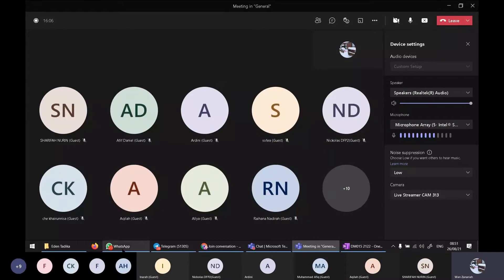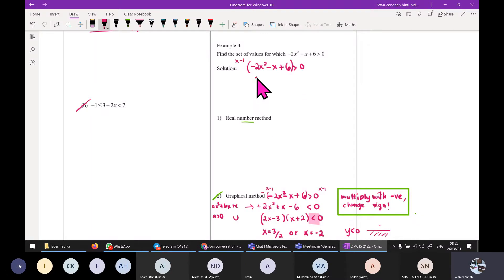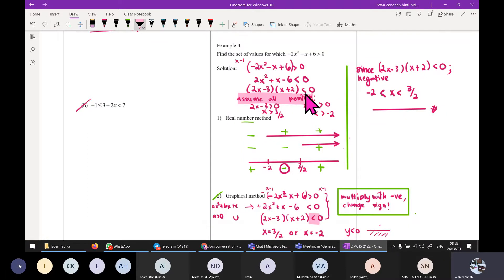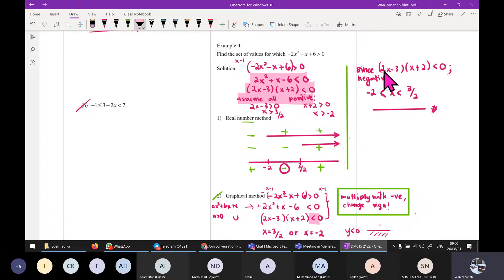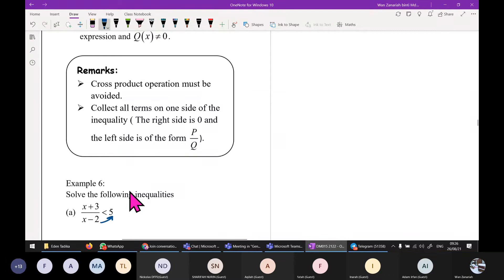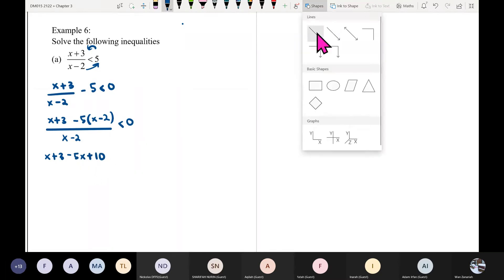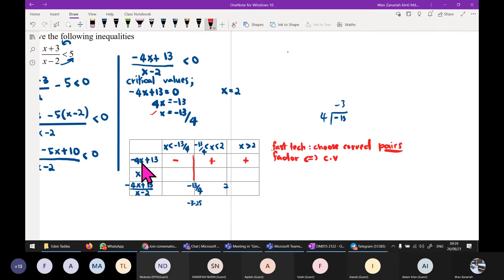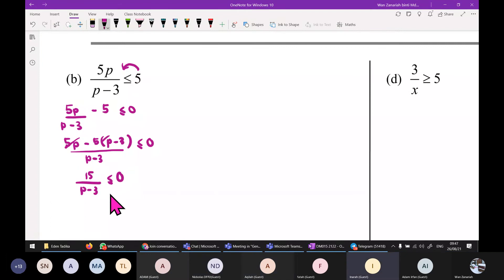DM015 CHAPTER 3 Inequalities (Real Number Line & Table of sign)